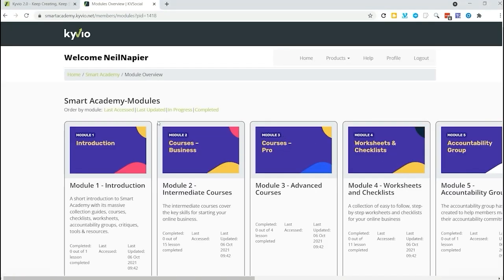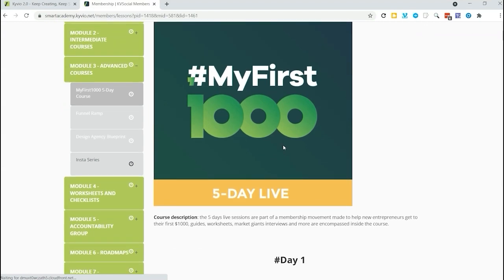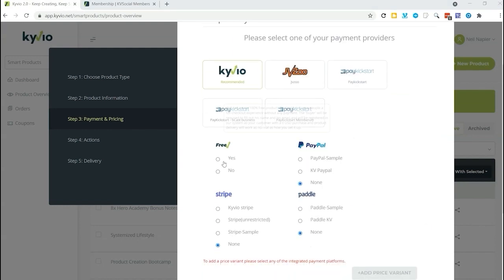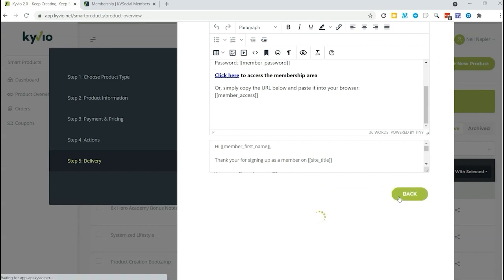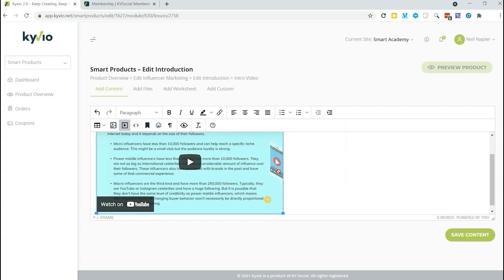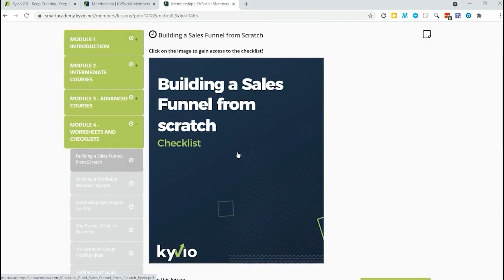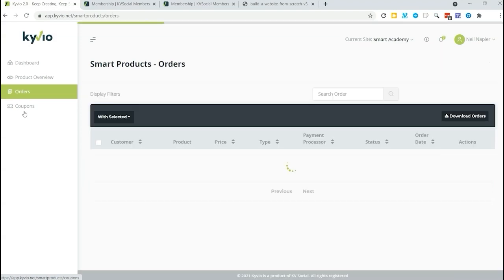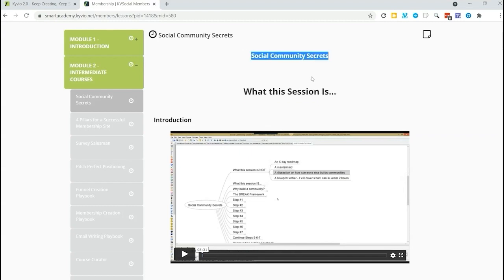Membervio Software - Review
What is Membervio?
All-in-one cloud-based platform lets you easily launch a membership website that showcases your knowledge and expertise, increases engagement, signs up paying members, and gets recurring payment with zero hassles and no tech skills required.
Peter used Membervio to build the magazine for market gardeners, providing paid subscribers with resources and information about growing and selling vegetables, herbs, flowers, and other farm products.
David, a renowned expert in underwater photography, built his membership website so that he can offer online lessons to others who want to create fantastic images and how to use digital underwater cameras.

With Membervio you will:

BECOME AUTHORITY IN ANY NICHE
Membervio opens up a huge business opportunity for you. By using our state-of-the-art technology, you can publish and sell e-learning courses online in any niche, in just a matter of minutes.

BUILD THE WAY YOU WANT
The membership site editor gives you the creative freedom to edit your pages which suits both you and your customers

MASS IMPORT AND EXPORT
Want to migrate in and out of Membervio? We make it easy with the mass import and export of members.

CUSTOMIZE EMAILS
Built-in welcome emails can be customized for content and language - edit these to suit your needs.

OFFER FLEXIBLE PLANS AND BILLING

IMPORT/EXPORT MEMBERS
import/export your member list (to a CSV file) whenever you want and then view it in Excel or Google Sheets

Exciting Features Inside Membervio:
Onboarding guide                                                   Detailed reporting

Access control automation                                   Membership design
Secured membership site                                 Member statistics
Payment integrations                                         Blacklisting

Activity and progress                                        Member management
Built-in SMTP                                                      Domain mapping

Bulk import/export members                          Worksheets

Drip feeding                                                         Lesson expiration
Lesson sequences                                             Zero transaction fees
Unbranded sites                                                 Comments section
Advanced pricing options                                Top-notch security
MEMBER STATISTICS
Get a birds-eye overview of how all the members are progressing with their lessons. View worksheets and logs.
SECURE YOUR MEMBERSHIP
Optional protection disables right-mouse-click, text selection. Disallow certain IPs to log into your site.
DETAILED REPORTS & STATISTICS
Get reports on-demand per product - detailing sales, revenue, and content consumption.
SEAMLESS INTEGRATION EXPERIENCE
PayPal, Stripe, Paddle, Digistore24, ClickBank, JVZoo, ThriveCart, Zaxaa, Warrior Plus, PayKickStart.